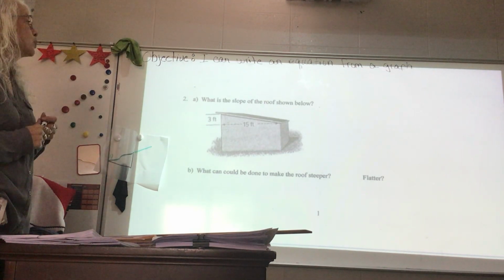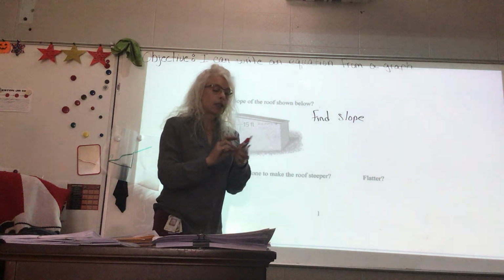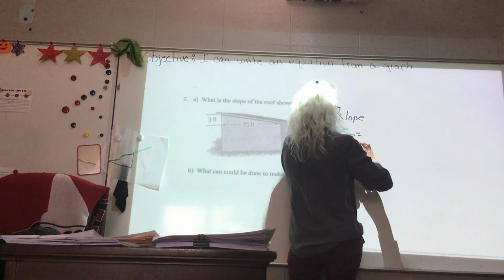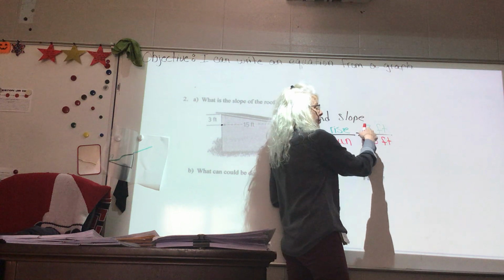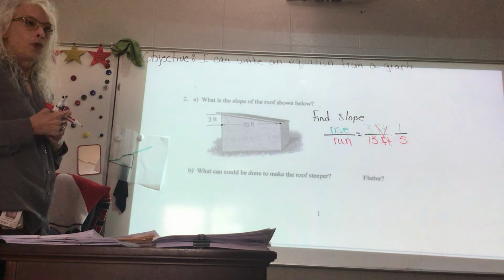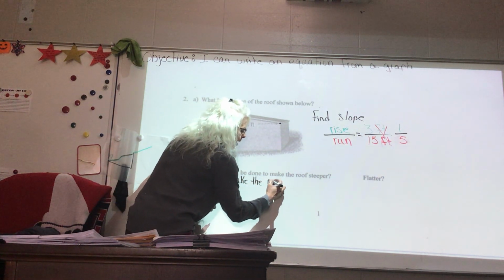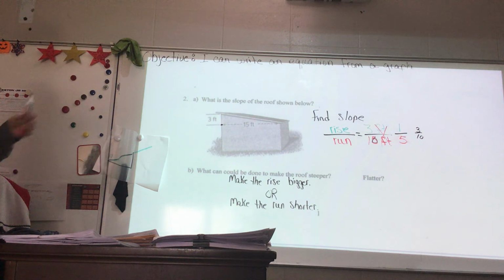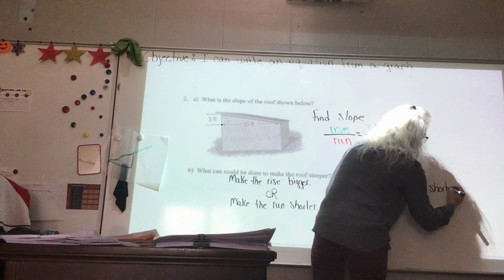Pitch (Slope) problem 2